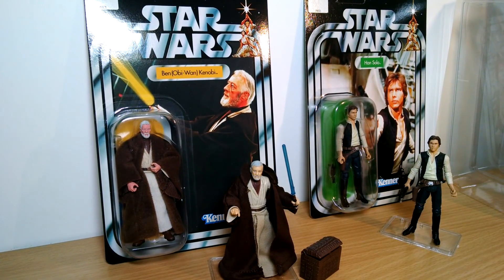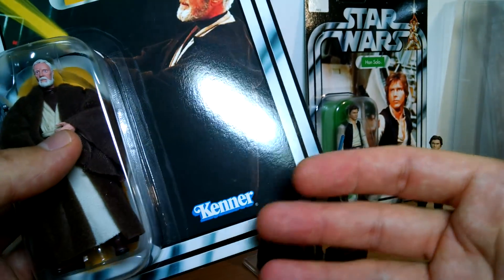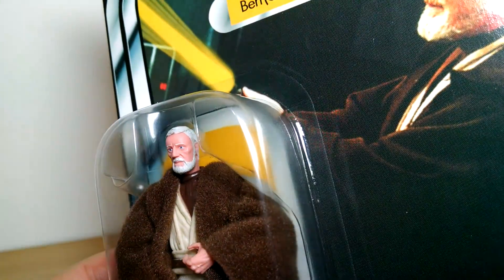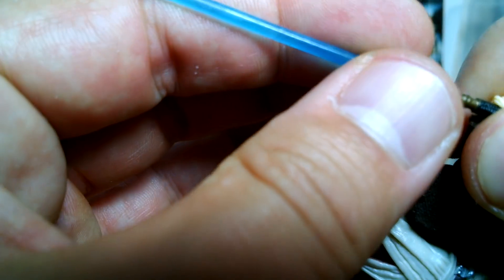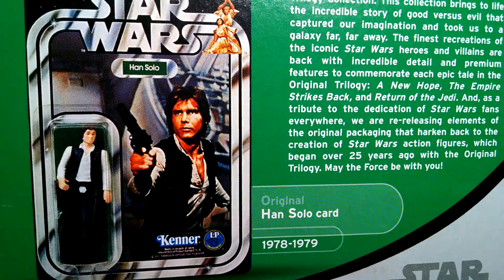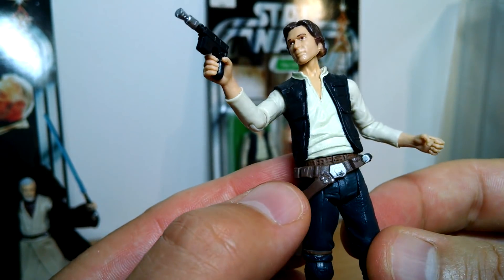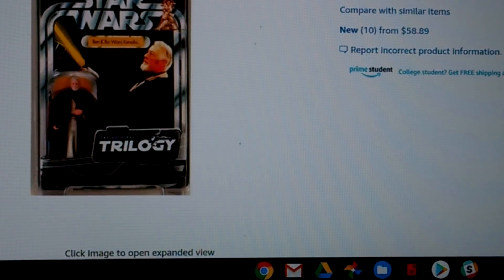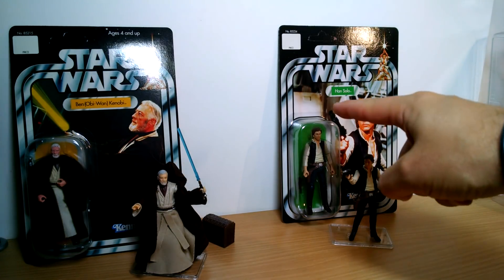Star Wars The Vintage Collection REDUX Episode 01 | By FLYGUY